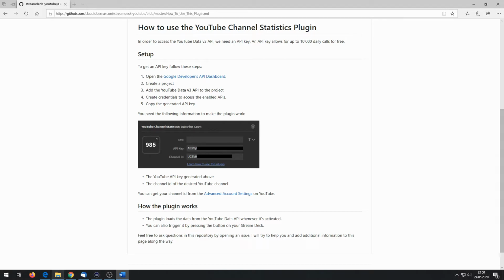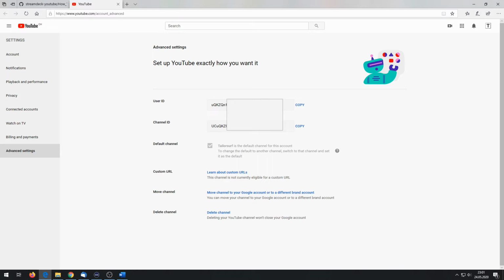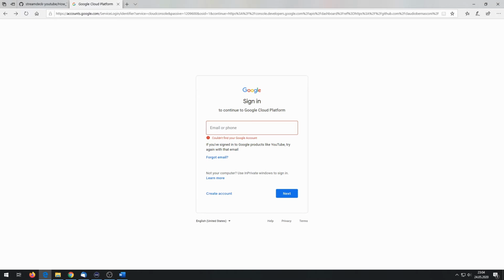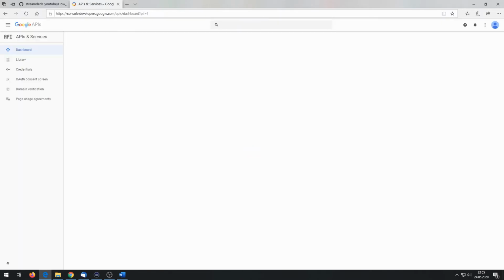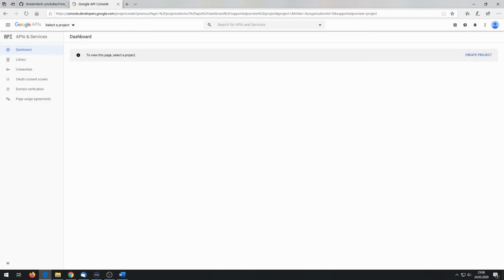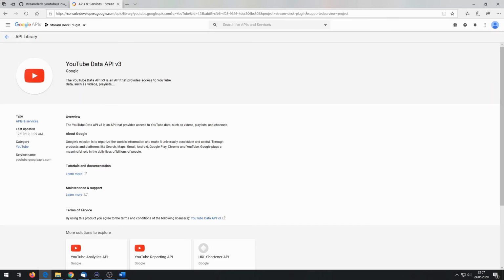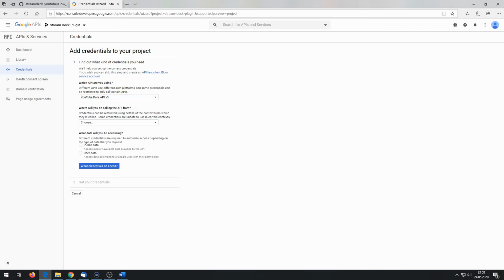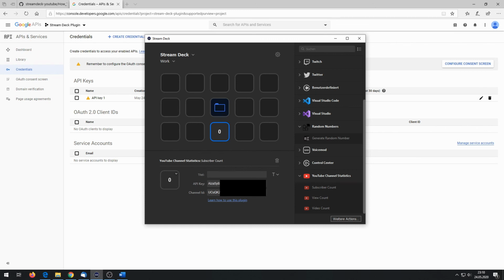How to set up the YouTube Channel Statistics Plugin